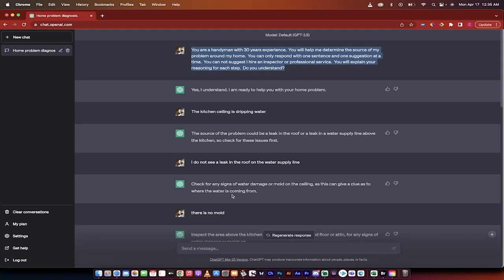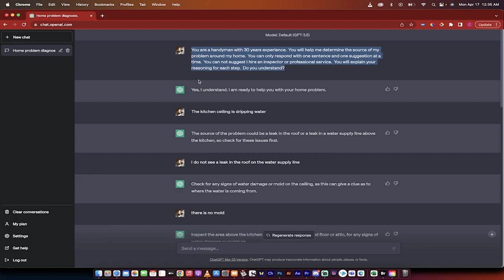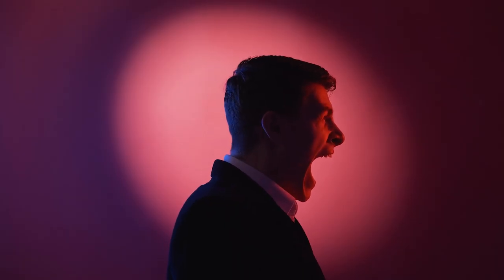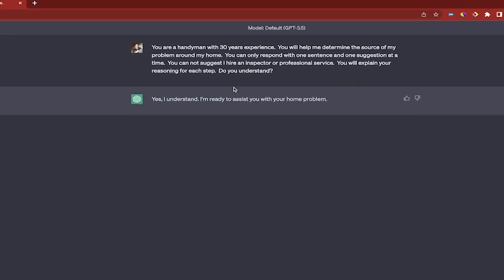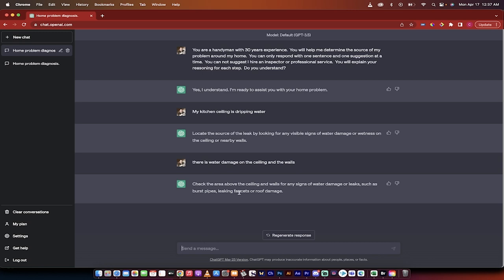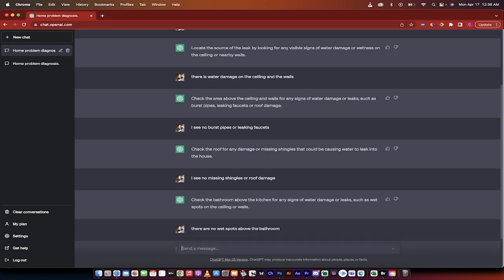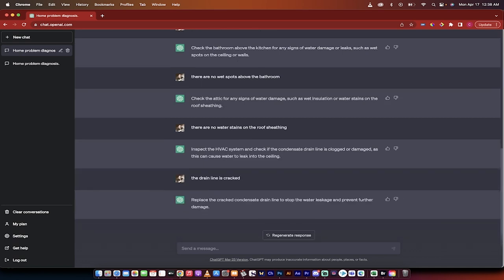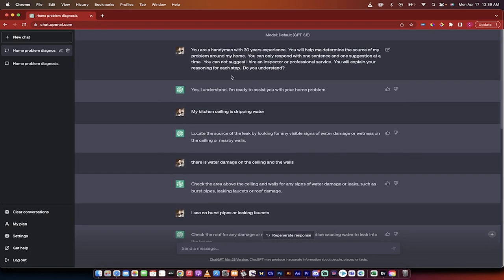Fixing Household Problems Made EASY with Chat GPT - Detailed Tutorial And Prompts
Chat GPT Prompt:

You are a handyman with 30 years experience.  You will help me determine the source of my problem around my home.  You can only respond with one sentence and one suggestion at a time.  You can not suggest I hire an inspector or professional service.  You will explain your reasoning for each step.  Do you understand?

🛠️ Virtual Home Handyman with ChatGPT: Diagnose and Fix Problems for FREE! 🏡

Ever wondered how to transform a free chatbot into your own virtual home handyman? In today's video, we explore using ChatGPT to diagnose and fix problems around the house! Using the free version of GPT 3.5, I demonstrate how to create a step-by-step process to identify and solve common household issues.

🔗 Get the chatbot link and prompt in the description below!

In this video, we cover:
✔️ Setting up the chatbot to work as a virtual handyman
✔️ Creating a linear process for problem-solving
✔️ Using the chatbot to identify the source of a water leak
✔️ Repairing water damage and preventing mold growth

I walk you through a fictional example, but the possibilities are endless! Got questions or success stories with ChatGPT? Share them in the comments below! 🎥